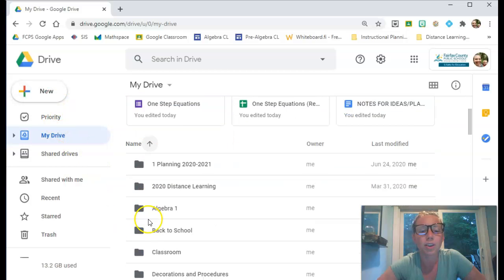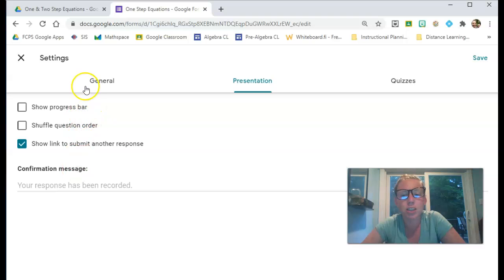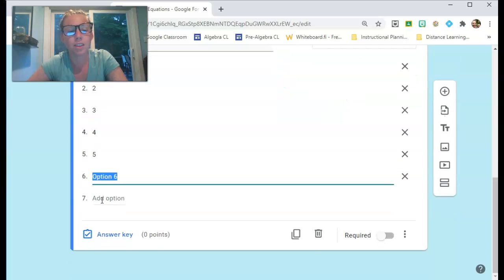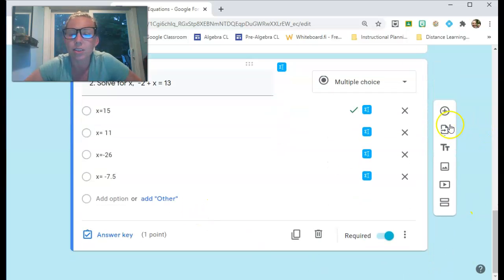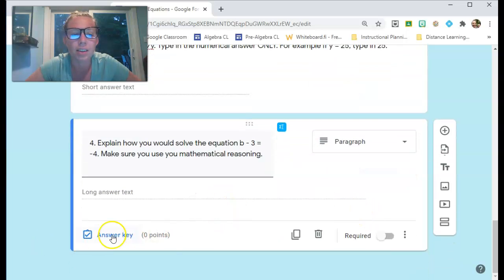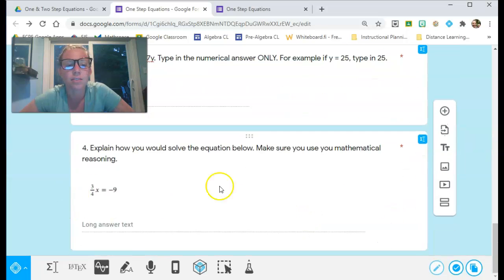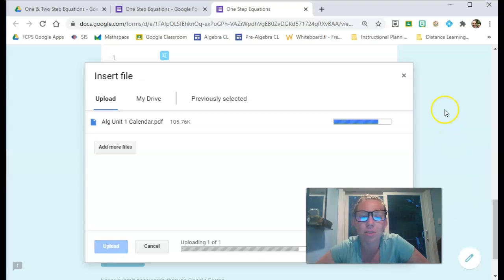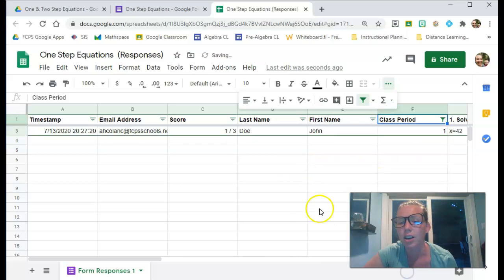How to Make a Google Form Assignment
How to make Google Forms that self grade! 👏👏👏
Math Teachers! Here is the website that has the steps to get FREE EquatIO 🙌